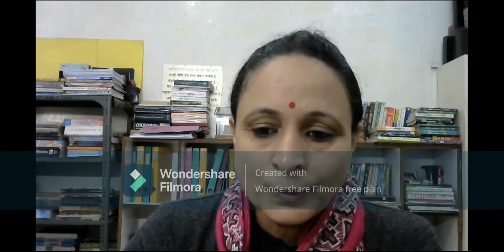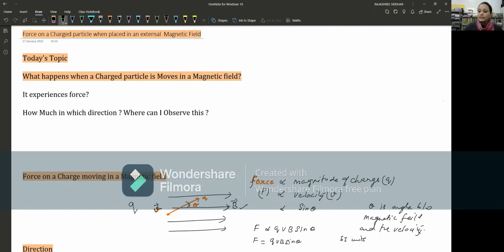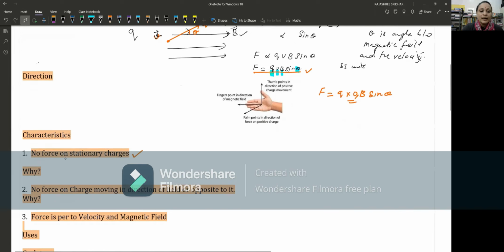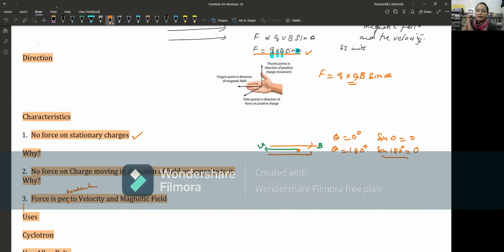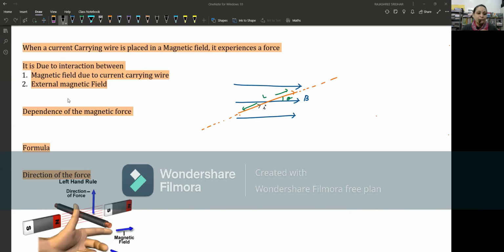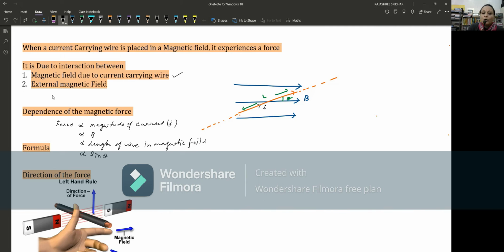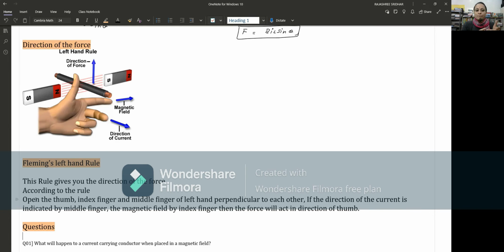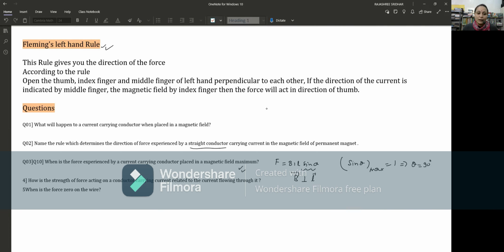Force on a Charge and wire when placed in a magnetic feild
Iyer_Classes # Physics# class10 # Magnetic effect of current